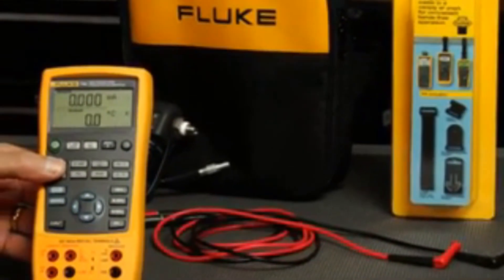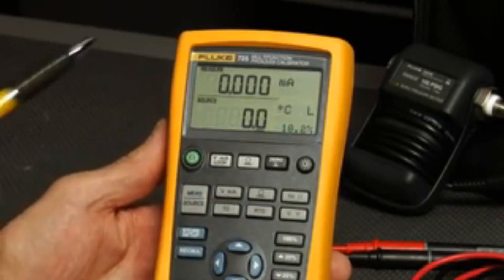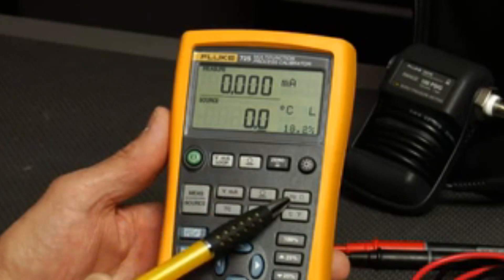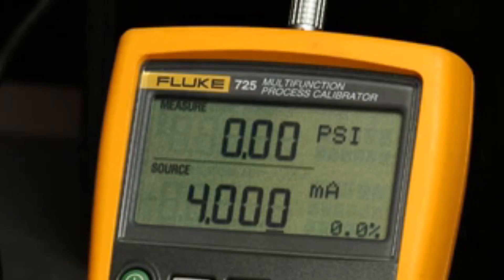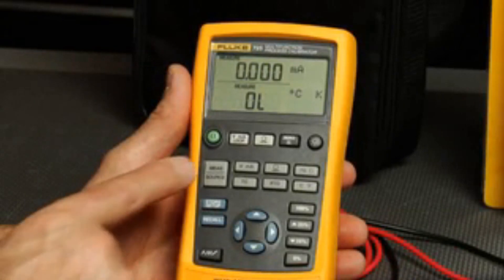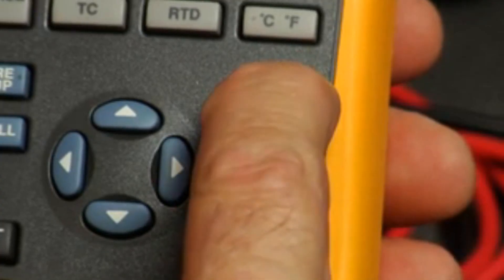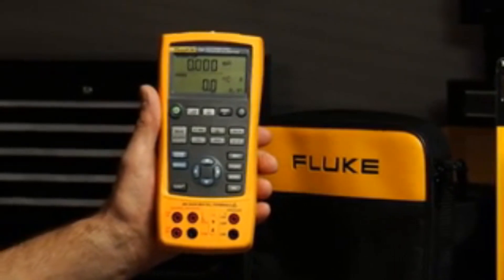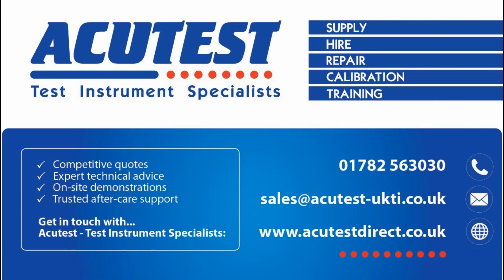FLUKE 725 Multifunction Process Calibrator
The FLUKE 725 process calibrator is a powerful, yet easy-to-use field calibrator.

This Multifunction Process Calibrator measures and sources almost all process parameters to calibrate almost anything!

Use it to test sensors and valves, plus test and calibrate transmitters.

If you want to chat more about the FLUKE 725 Multifunction Process Calibrator get in touch with Acutest on 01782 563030.  We offer non-pushy sales advice and free demonstrations on-site or on-line.